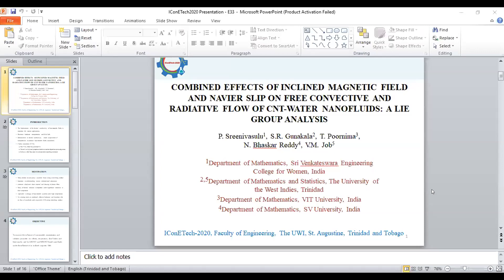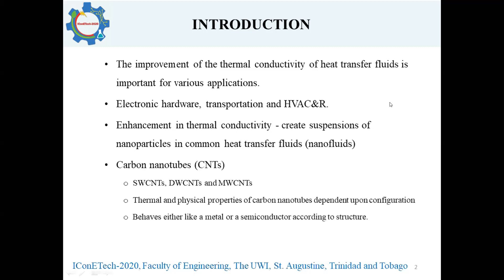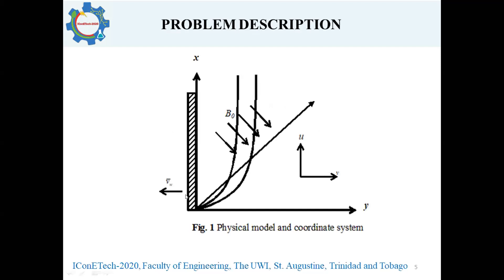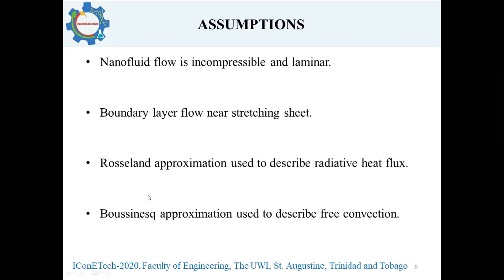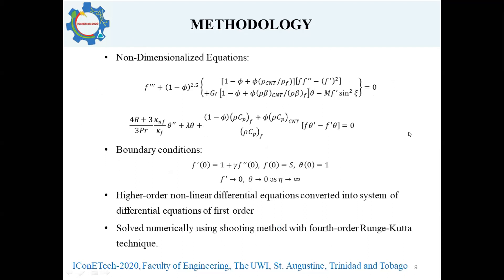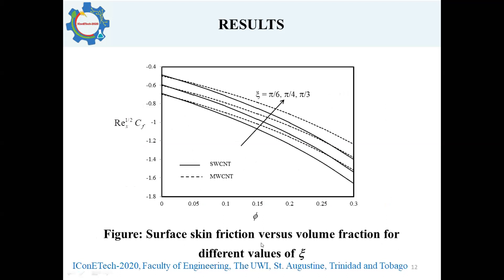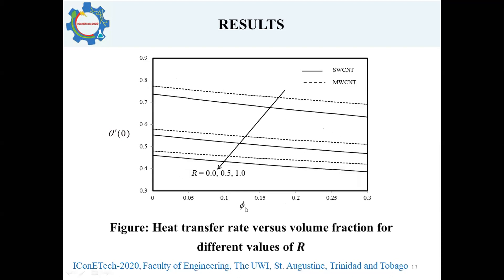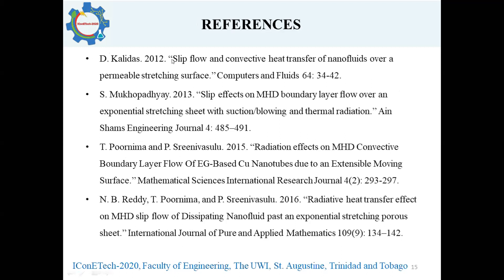INCLINED MAGNETIC FIELD- NAVIER SLIP ON FREE CONVECTIVE & RADIATIVE FLOW OF NANOFLUID V.M. Job et al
In this paper, the steady two-dimensional boundary layer flow of a nanofluid past a vertical stretching sheet with inclined magnetic field was considered. The flow is considered along the x -axis, which is taken along the vertical stretching surface in the upward direction, and the y -axis is taken to
be perpendicular to the sheet as shown in Fig. 1. The surface of the plane is maintained at a constant temperature Tw, which is higher than the constant temperature T∞ of the ambient nanofluid. A water-based nanofluid containing two kinds of nanotubes was considered; namely, the single-walled carbon nanotubes (SWCNTs) and multi-walled carbon nanotubes (MWCNTs). The nanofluid flow is assumed to be incompressible and laminar.